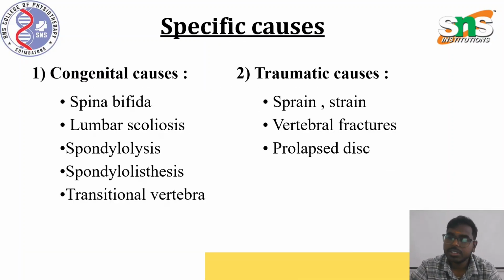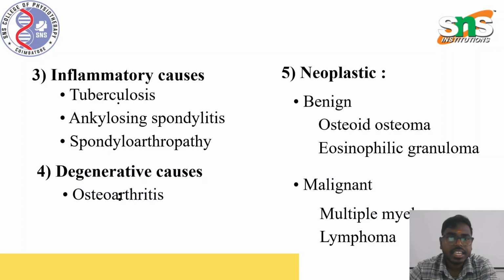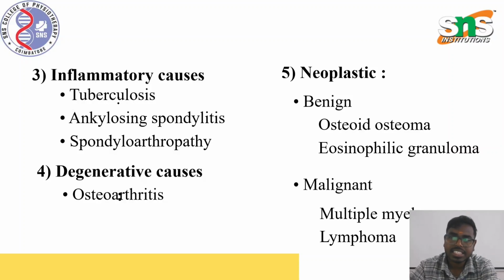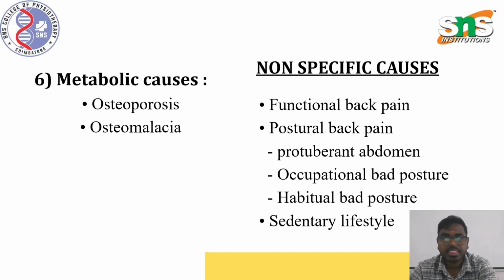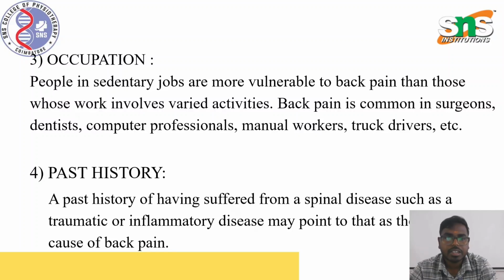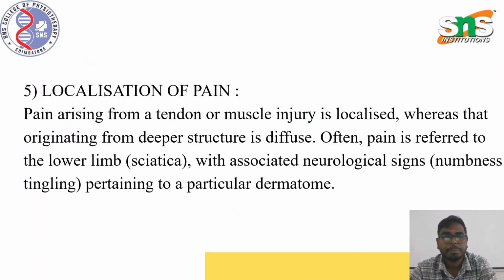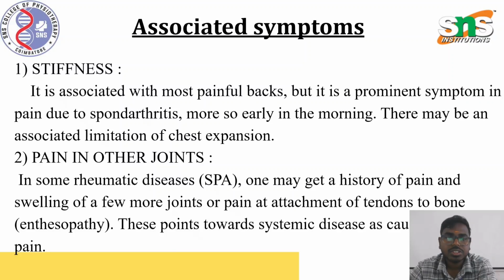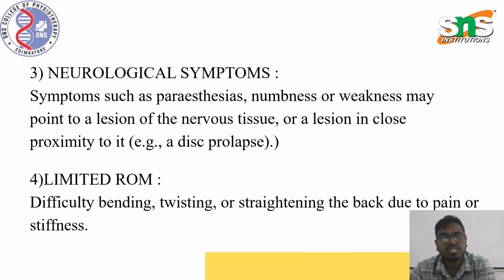LOW BACK PAIN| CLINICAL ORTHO| SNSINSTITUTIONS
Lower back pain is incredibly common and is usually caused by a muscle or ligament strain. For immediate relief, apply an ice pack to the area for 15-20 minutes at a time during the first 48 hours, then switch to a heating pad to relax the muscles.